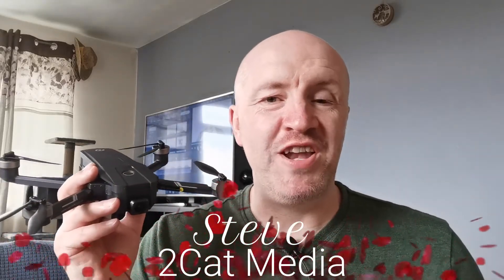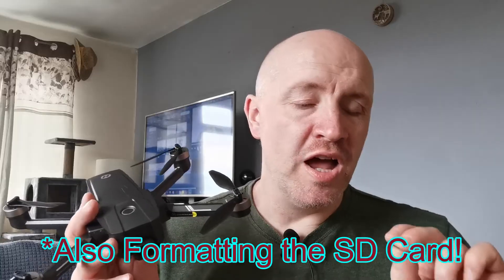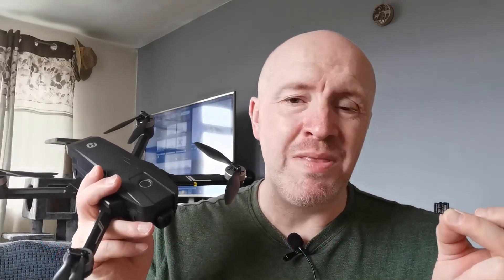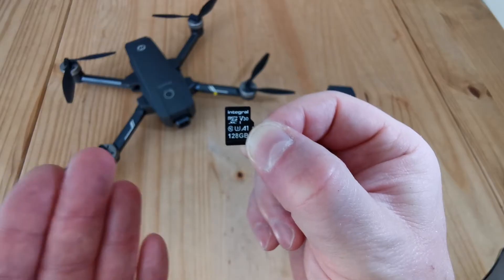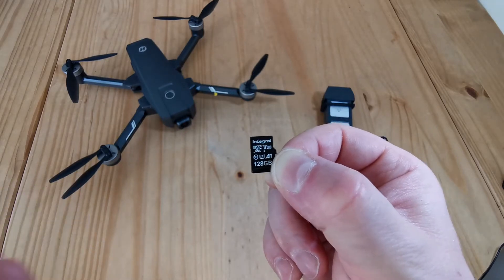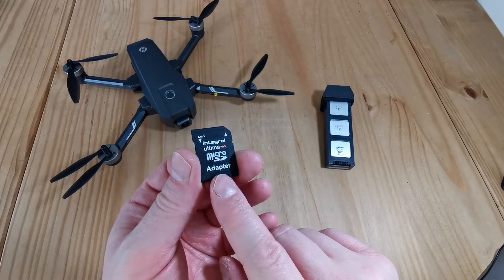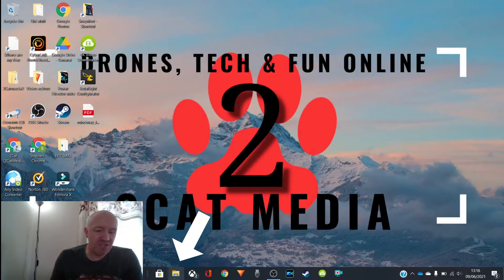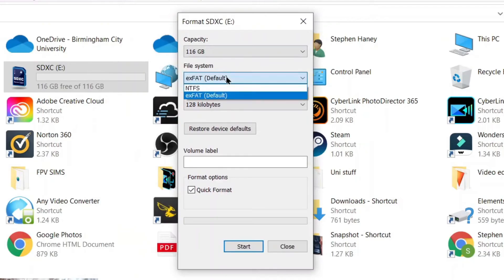HOLY STONE HD Camera Drones | SD Card Selection, Formatting & 4k Footage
Learn how to select the best SD cards, format it and how to access your 1080p, 2K or 4K footage via the  Ophelia Go app, MRC PRO app and via your mobile device. Don't get stuck with 720p footage and miss out on the better 4k HD footage.

If your interested in some Holy Stone Drones or some of the SD cards I use then check out the following links:

Holy Stone HS720E 4K EIS Foldable drone
Holy Stone HS700E 4K EIS Fixed leg drone

Samsung Evo 128GB class 10 Micro SD card
SanDisk Extreme Class 10 U3 64GB SD Card